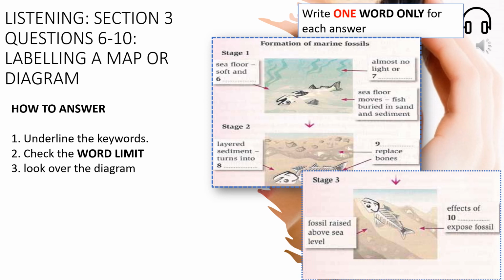Lesson 80_Track 4